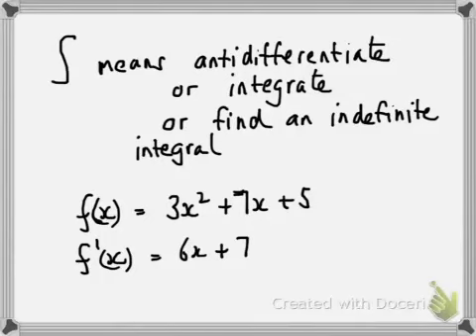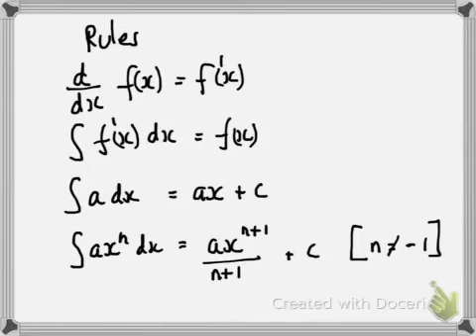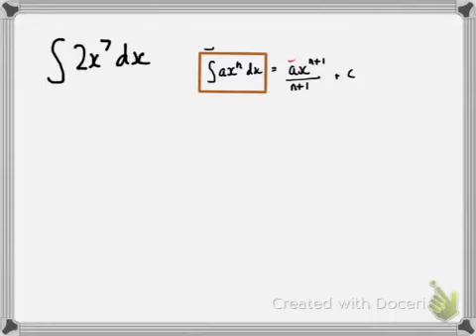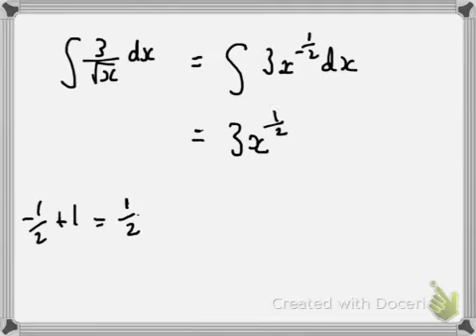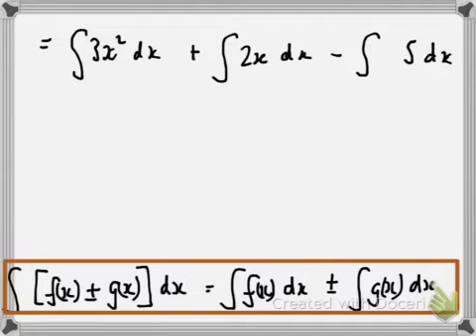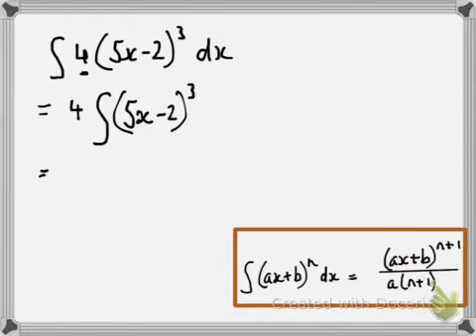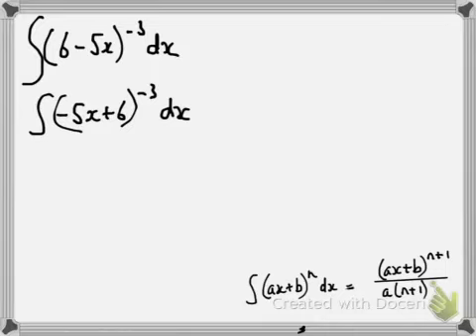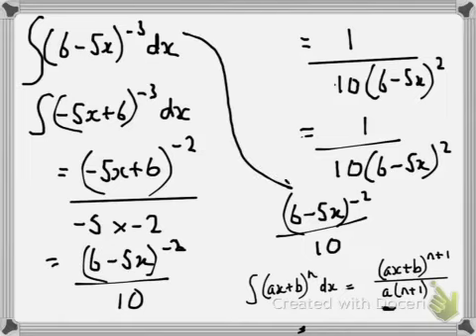Integral Calculus Intro Part 1